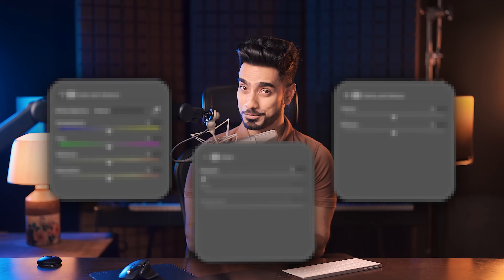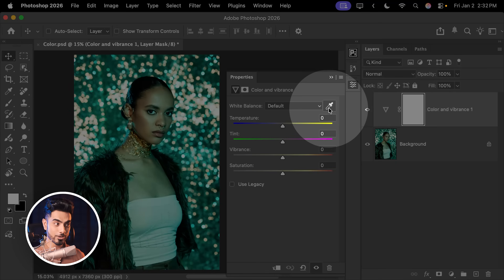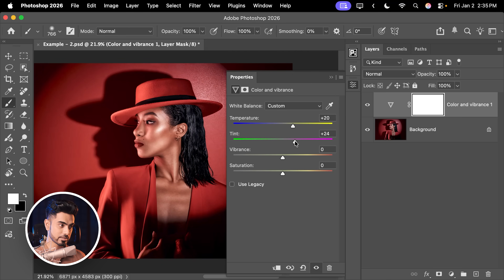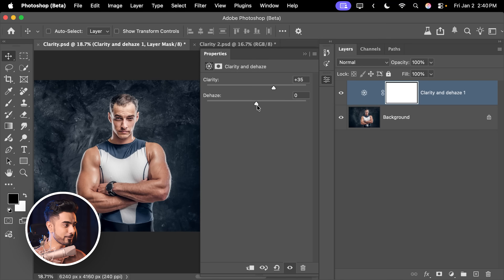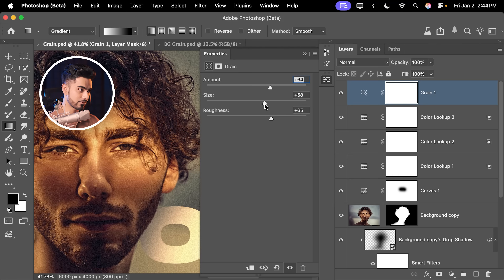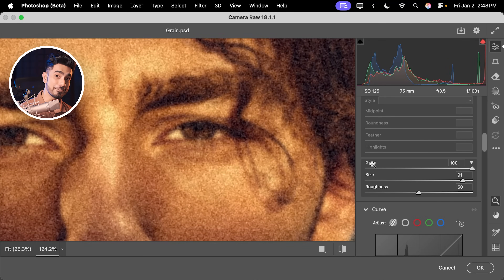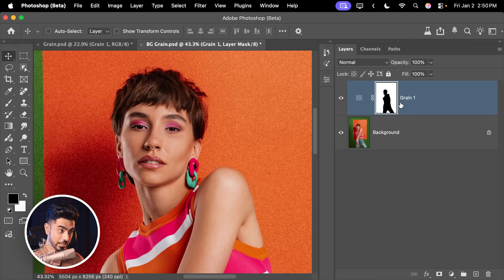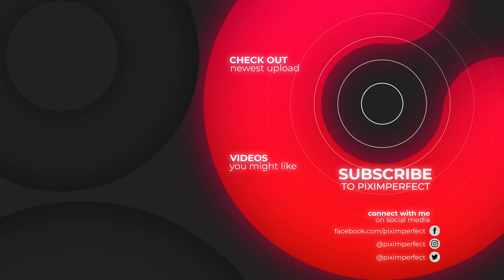Camera Raw Power, Now as Layers! (Photoshop Update)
Discover 3 NEW game-changing Adjustment Layers in Photoshop, inspired by Camera Raw, that bring powerful RAW-level controls directly into layers, non-destructively!

In this video, I’ll walk you through the new Color and Vibrance, Clarity and Dehaze, and Grain adjustment layers, showing how they let you control everything from white balance to clarity and grain without merging layers. You’ll see what’s already available in the regular version of Photoshop, what’s currently in Photoshop Beta, and how these new layers compare with the Camera Raw Filter in real-world editing situations. Along the way, we’ll use masking, Blend If, opacity, and creative techniques to understand where these adjustments truly shine and how they can simplify your photo editing workflow in a big way. I hope this video helps you.

► TIMESTAMPS:
00:00 The Problem
00:49 What's New
01:13 Color and Vibrance - New Adjustment 1
03:57 Clarity and Dehaze - New Adjustment 2
05:16 Grain - New Adjustment 3
06:17 Beware - Grain in Camera Raw is Different
07:49 Creative Grain
09:41 What I Miss & Your Wishlist

2. Finished PSDs (Only for PiXimperfect Pro Members)